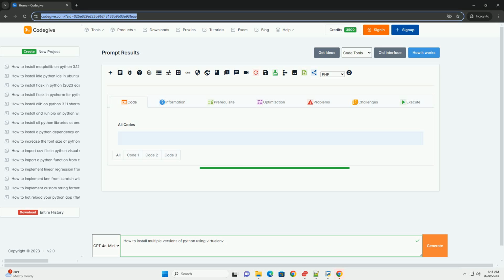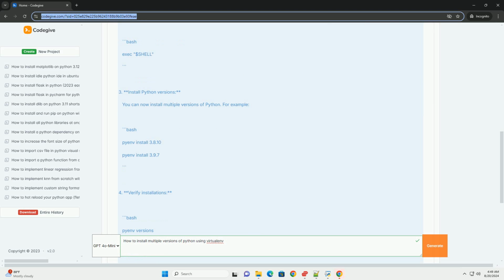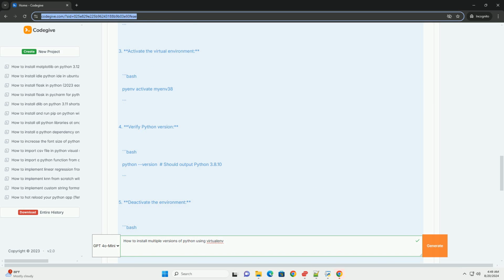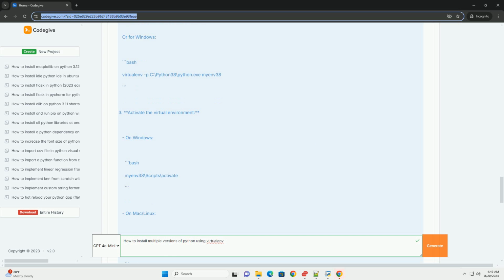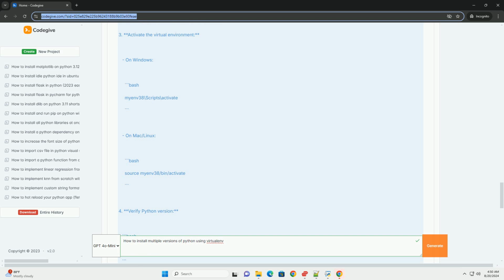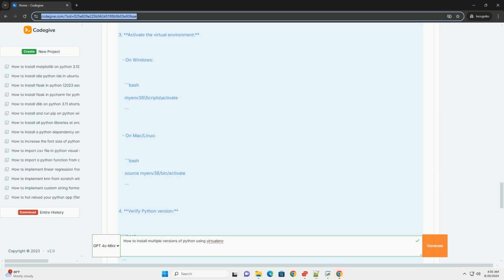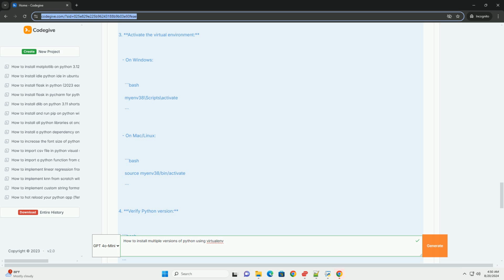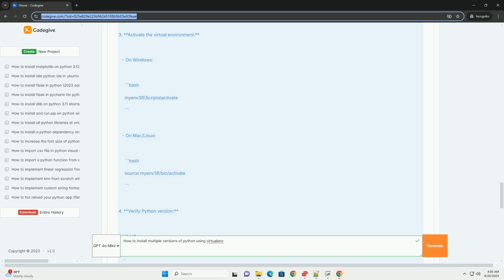How to install multiple versions of python using virtualenv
certainly! installing multiple versions of python and managing them with `virtualenv` is a great way to maintain different project environments without conflicts. below is a step-by-step tutorial on how to do this.

### step 1: install python versions

first, you need to have multiple versions of python installed on your system. you can download the installers from the official [python website] or use a version manager like `pyenv` to simplify the process.

using `pyenv` (recommended for linux/mac):

1. **install `pyenv`:**
   you can install `pyenv` using the following command:

   follow the instructions to add `pyenv` to your shell's configuration file (e.g., `.bashrc`, `.bash_profile`, or `.zshrc`).

2. **restart your shell or run:**

3. **install python versions:**
   you can now install multiple versions of python. for example:

4. **verify installations:**

### step 2: install `virtualenv`

now, you need to install `virtualenv`. you can install it globally using pip:

### step 3: create virtual environments with different python versions

you can create virtual environments using specific python versions. here's how to do it using both `pyenv` and standard python installations.

using `pyenv` to create virtual environments:

1. **set local python version:**

2. **create a virtual environment:**

3. **activate the virtual environment:**

4. **verify python version:**

5. **deactivate the environment:**

using standard python installations:

if you're not using `pyenv`, you can specify the python version directly when creating a virtual environment.

1. **find the path of the python version you want to use:**

   on linux/mac, you can use:

   on windows, you may need to specify the full path.

2. **create a virtual environment:**

   or for windows:

3. **activate the virtual environment:**

   - on windows:

   - on mac/linux:

4. **ve ...

python install pil
python install
python install windows

python install pil
python install
python install windows